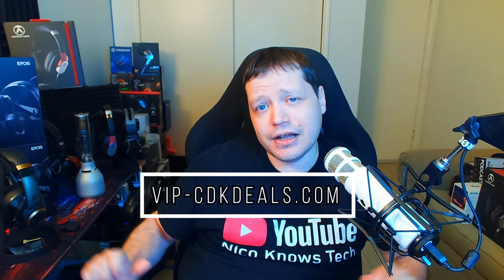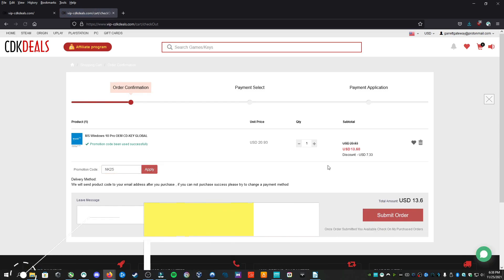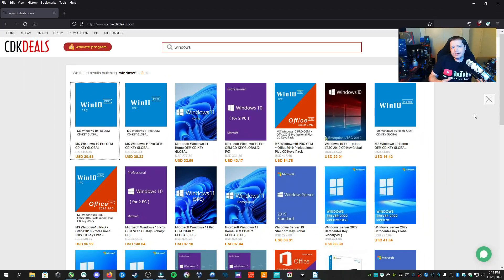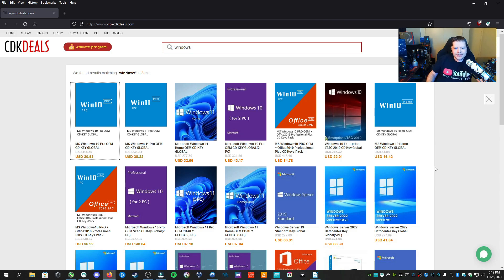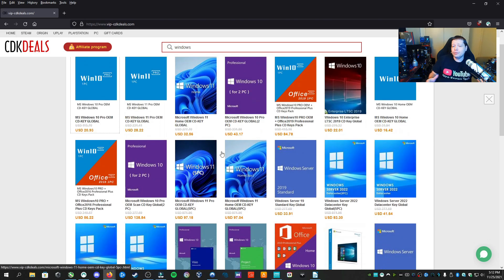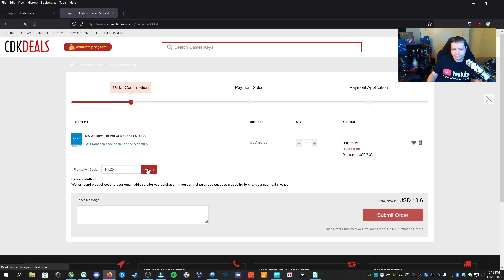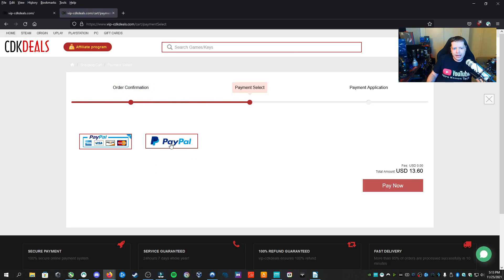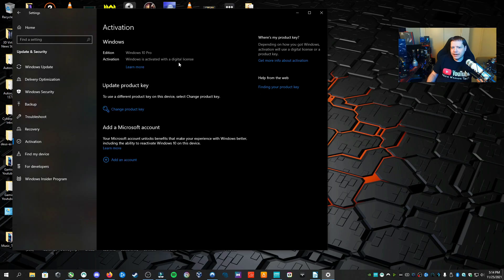Windows 10 Pro key only $13 + Free upgrade to Windows 11! ~ Black Friday | Windows 10 Home Vs Pro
The key is valid permanently and you have a 30-day return and exchange period (from the date of purchase)

Black Friday:Windows 10 Pro key only $13 + free upgrade to Windows 11!
Are you looking to upgrade Windows 10 to Windows 11? To upgrade from Windows 10 to 11 you must have a genuine license of Windows 10 first. In this video I will show you everything you need to know in order to get a Windows 10 Key whether it be a Windows 10 key for professional, Windows 10 key for home edition, or even a Windows 10 LTSC key.

to get a 2-year plan